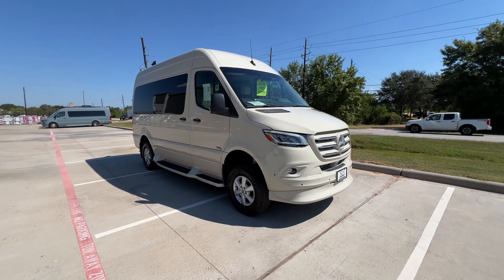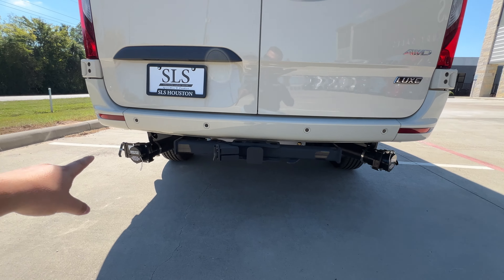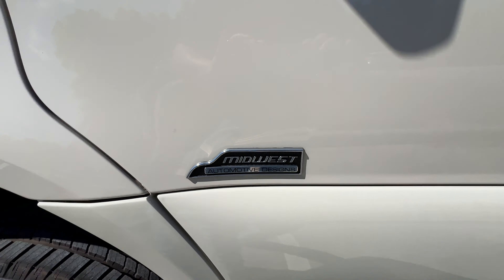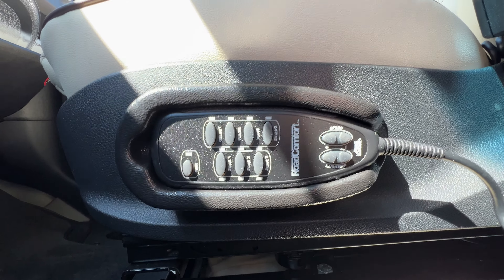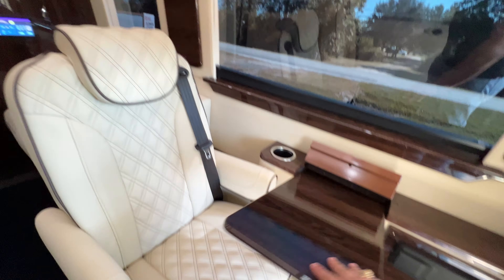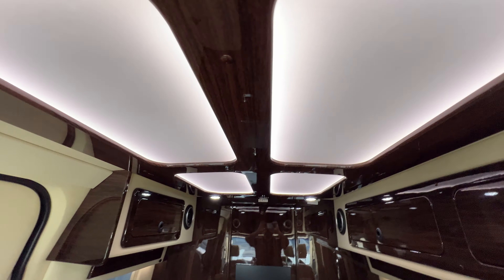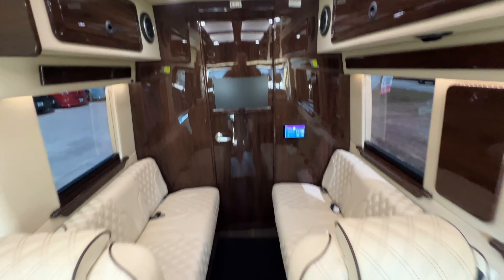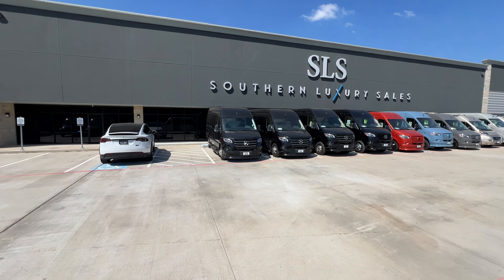New 2025 Midwest Automotive Designs Daycruiser D4 144#14001